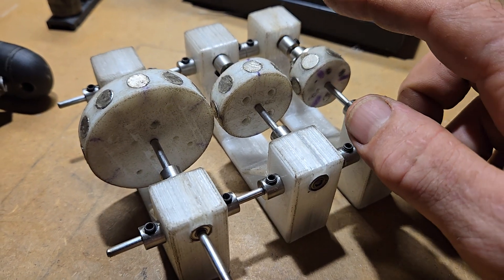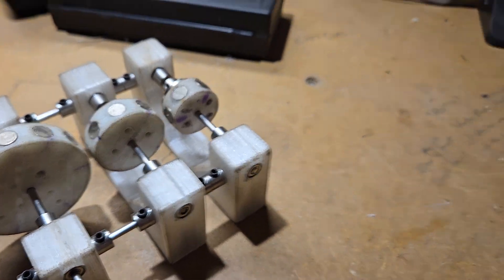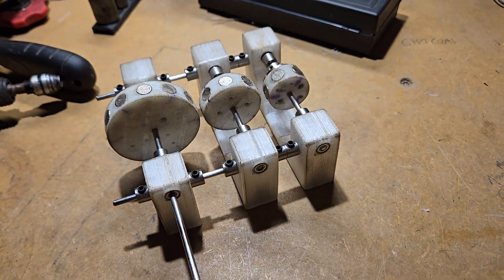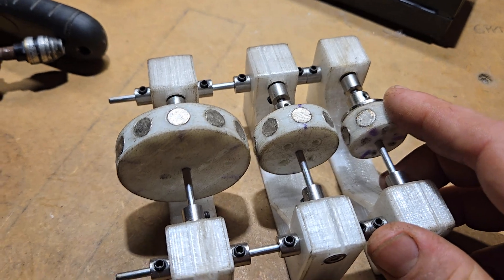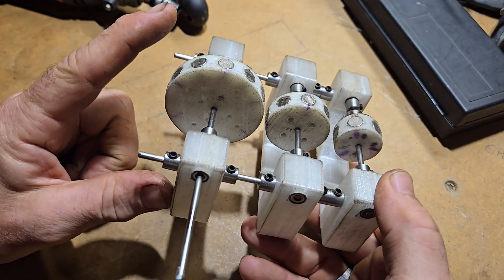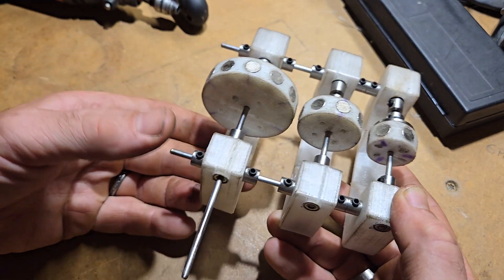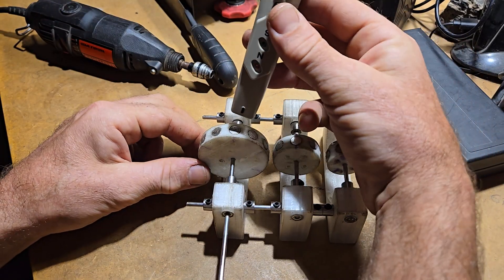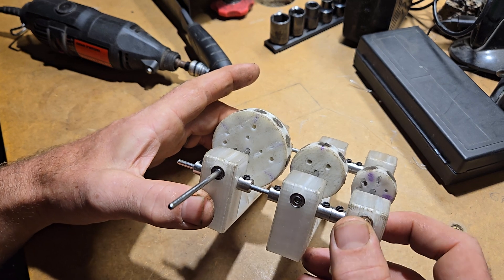Magnetic Gearing for Power Transmission, Propulsion, Space, Electrified Aircraft EVTOL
Magnetic gearboxes were proposed almost 100 years ago.  Magnetic gearboxes are contactless mechanisms for torque speed conversion they represent no wear, no friction and no fatigue. They need no lubricant and can be customized for other mechanical properties as stiffness or dampening. additionally, they can protect structures and mechanisms against overloads limiting the transmitted torque.

They provide intrinsic anti-jamming properties and there is a clutching effect if the applied torque exceeds a limit therefore protecting the output from overloads.  This effect is completely reversible and no damage or wear is produced while operating.

The motion direction is also reversible with highly reduced backlash. Input and output axles can also be exchanged so that the same device can be used as a reducer or a multiplier. An additional advantage is that they are suitable for through wall transmission requiring no joints or sealing.

Magnetic gears are also compatible with the presence of dust, sand or non-magnetic particles as there is a gap between the moving parts, preventing significant scratches, wear or stalling.

C.heck out this paper titled magnetic gearboxes for Aerospace applications by Jose Luis Perez Diaz